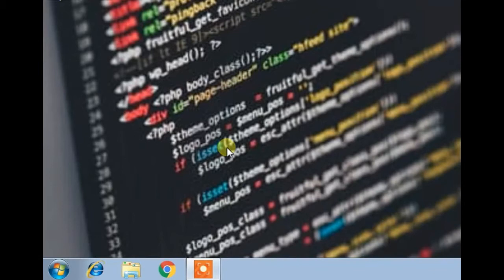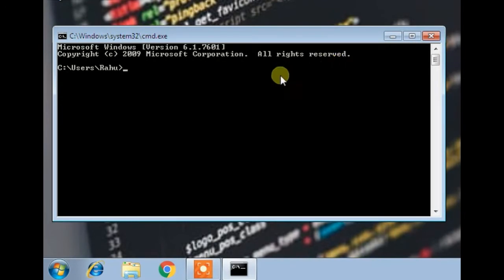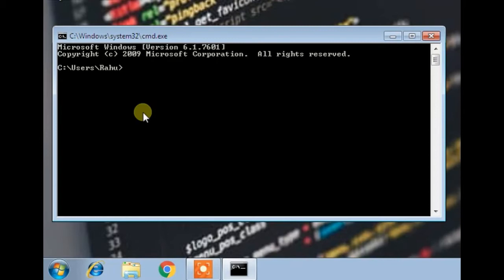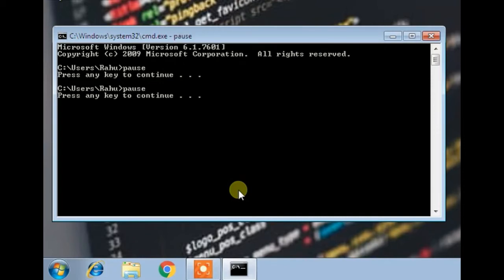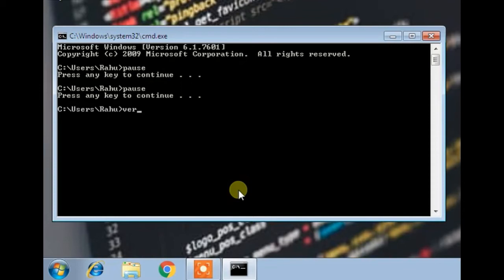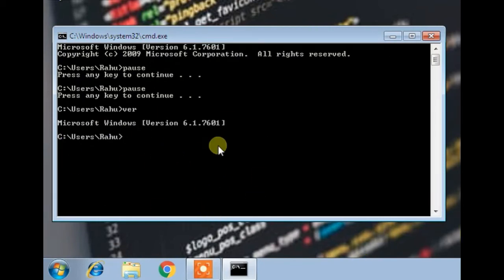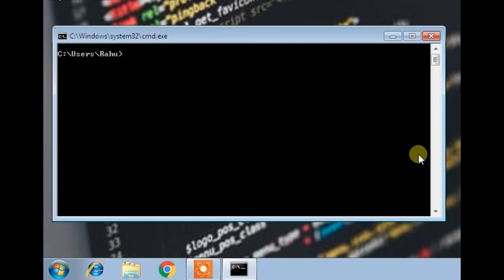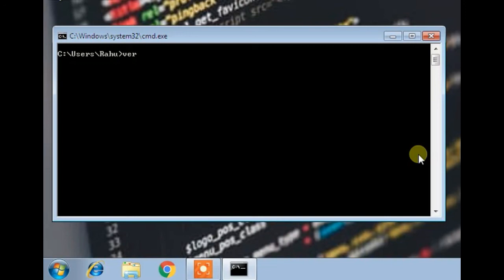[Batch File Scripting]Learn Batch Commands and Scripting : 01 - Basics of Batch with Commands.MS DOS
Hey! Friends

Learn Batch Commands and Learn Batch Scripting

Using this video you will be able to know and learn how to use windows command line. Using this series you can also Learn Batch file programming.

This series is bases on Batch Commands and Scripting for all those who wanna to learn it completely.

This is an introduction video. In which you will see :

Learn Batch Commands and Batch Scripting : 01 - Basics of Batch with Commands.

  -- Different ways to open a Command Prompt or Windows
    Command Line.
  -- Some very easy and useful commands : PAUSE, VER, CLS .
    Which we will use later in this series.